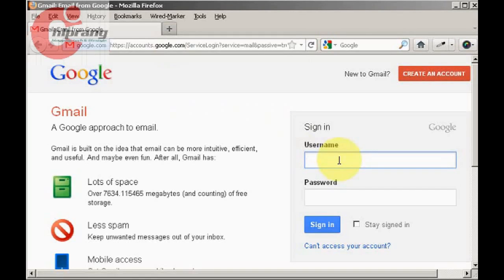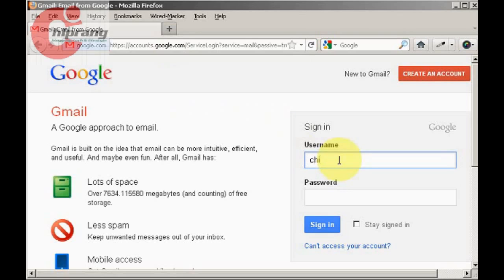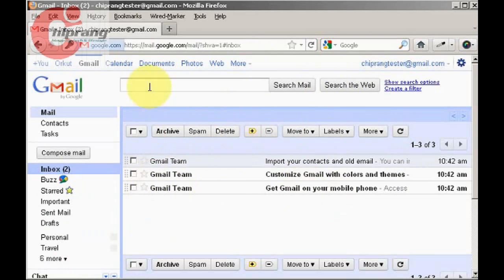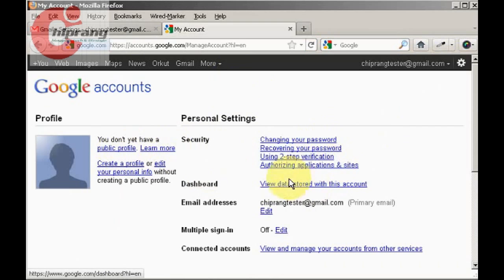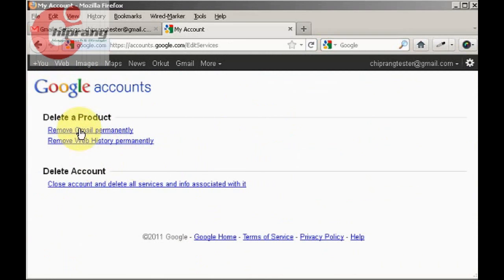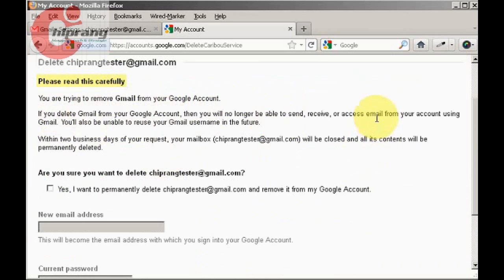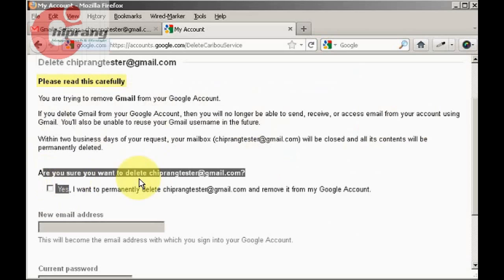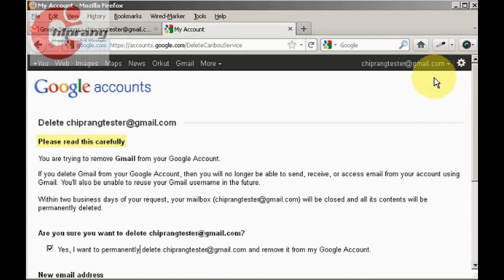How to Delete Gmail Account Permanently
This video tutorial will show you how to delete or rename your new Gmail account.